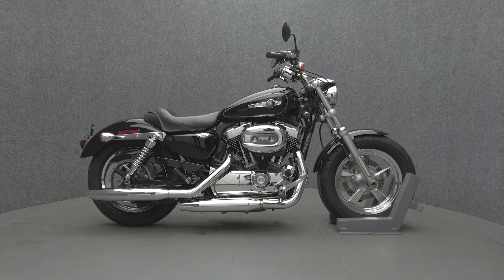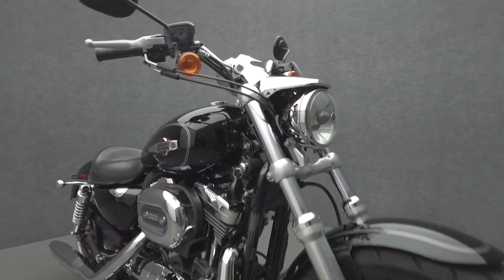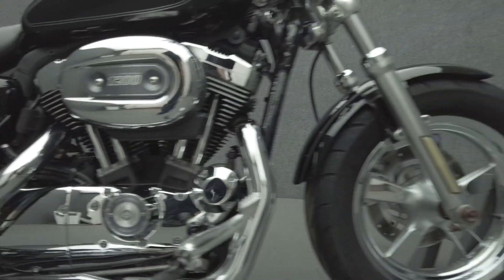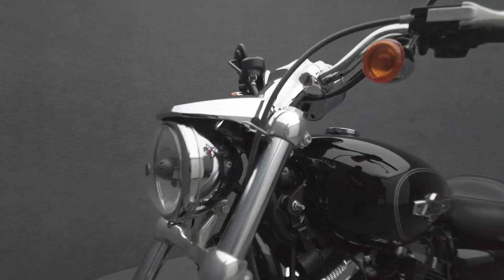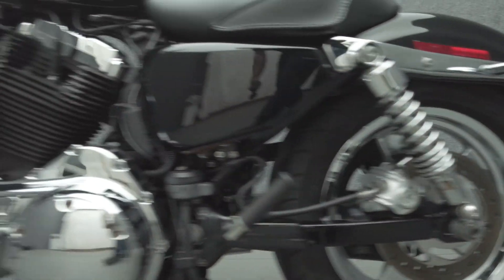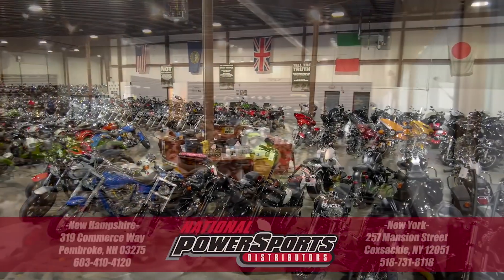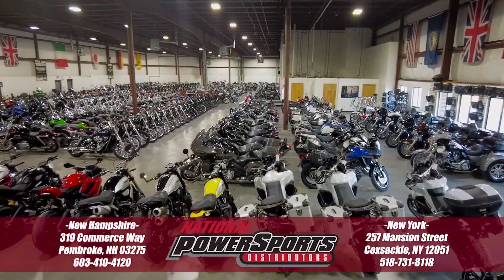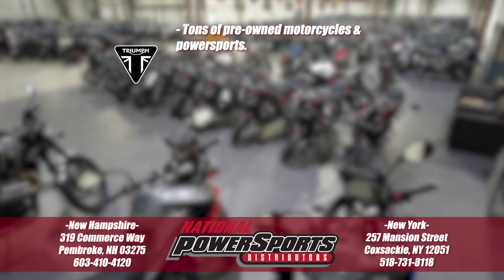2011 HARLEY DAVIDSON XL1200C SPORTSTER 1200 CUSTOM - National Powersports Distributors